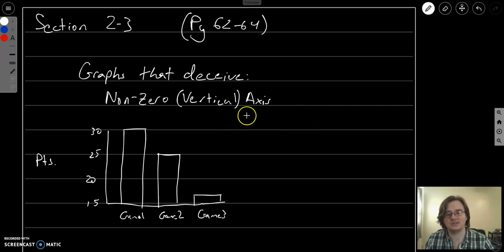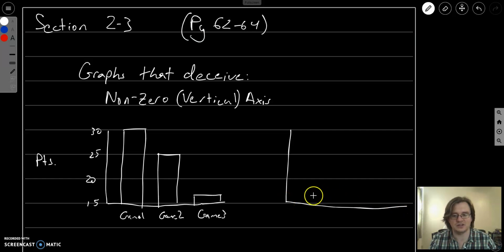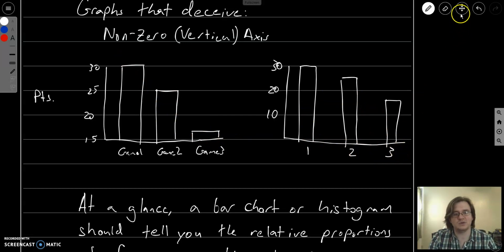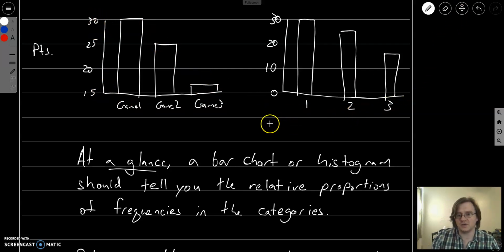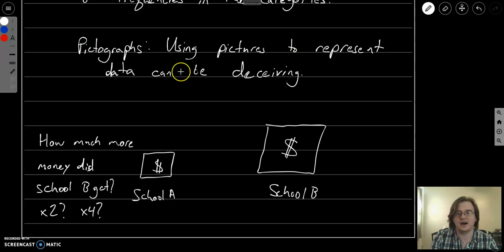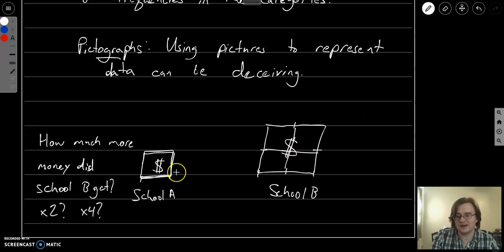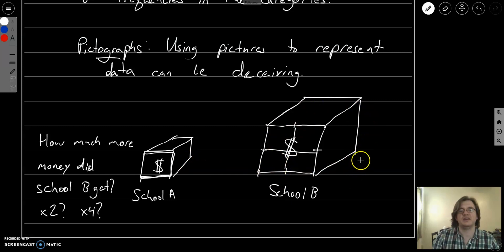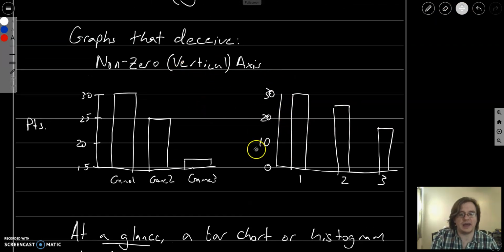STAT216 Section 2-3 Part II (Graphs that Decieve)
This video covers Section 2-3, pages 62-64.  Specific topics include: misleading graphs, non-zero axis, and pictographs.